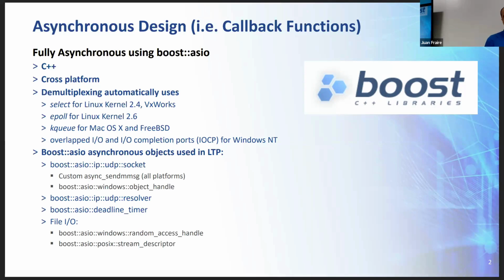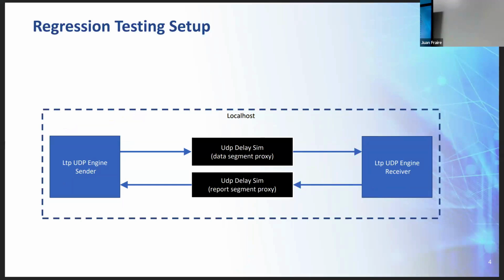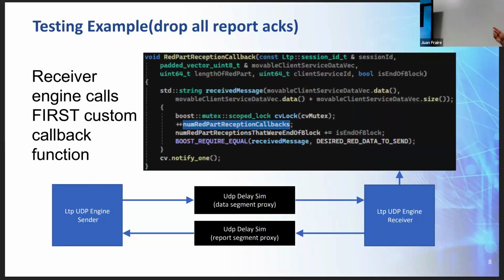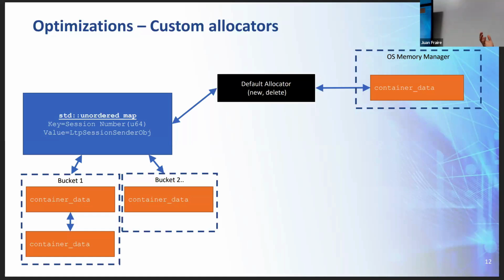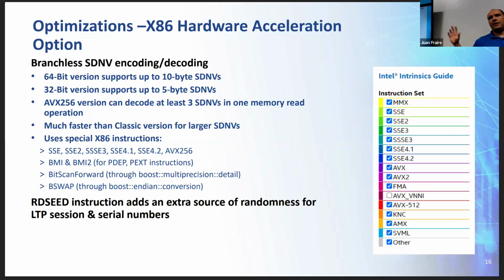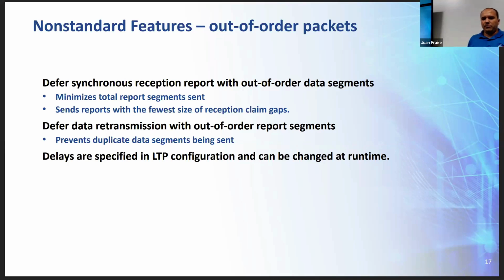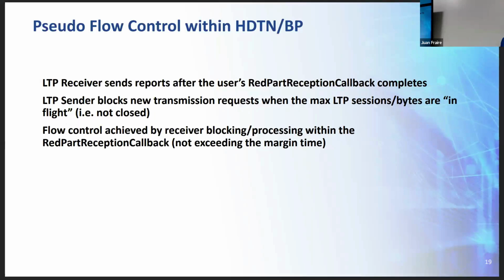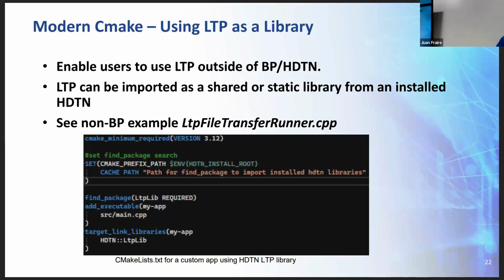[STINT 2024] Insights into HDTN’s High Performance LTP Implementation (Brian Tomko)